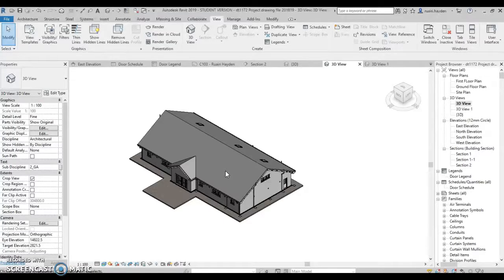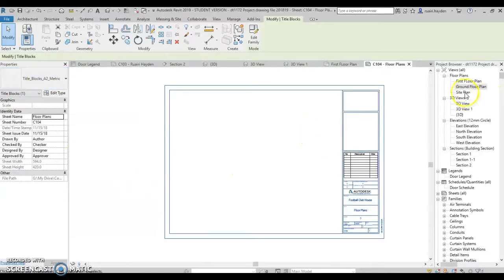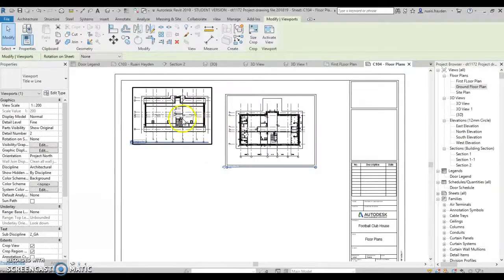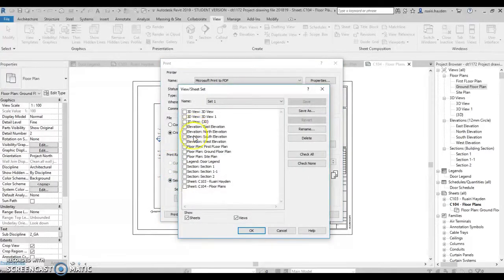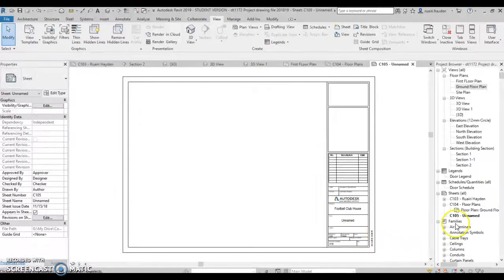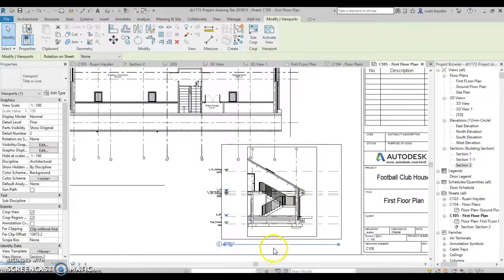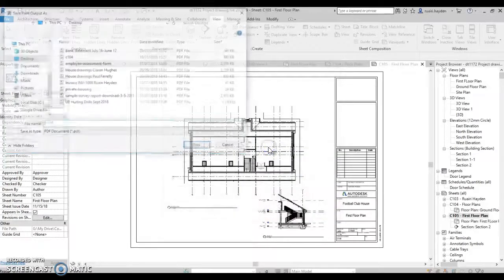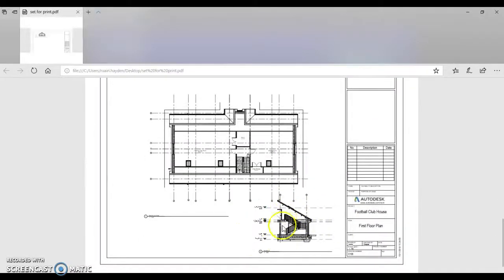Revit 2019 for Construction Managers Printing Sheets